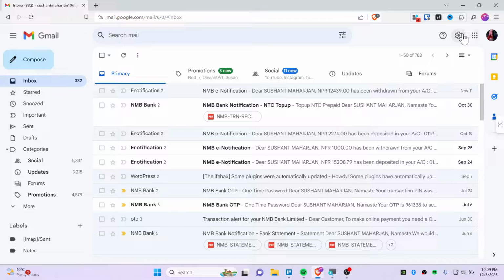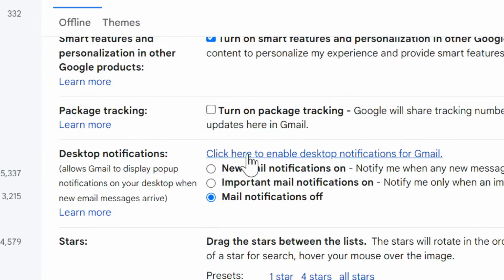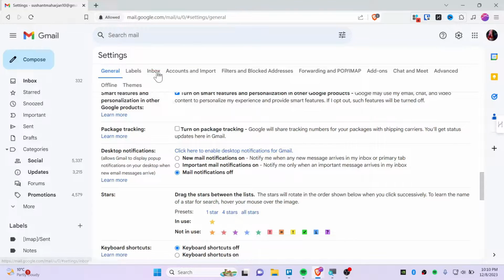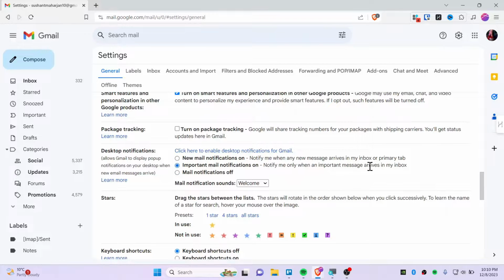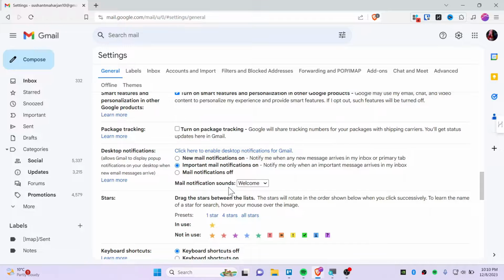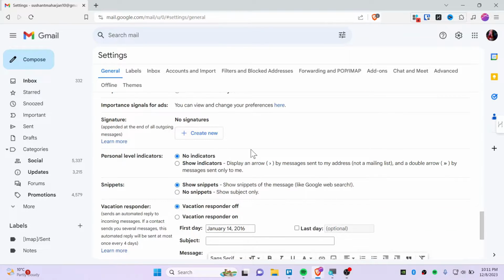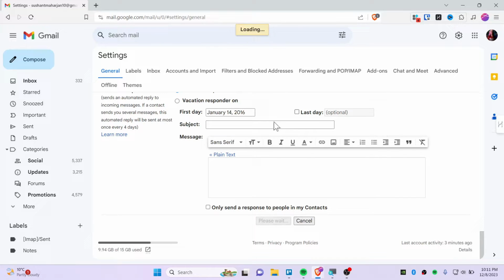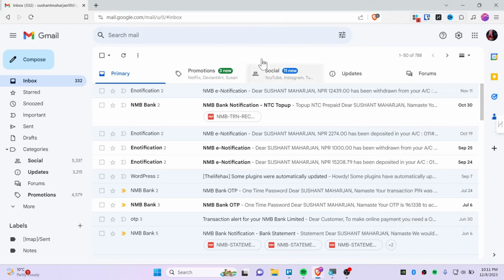How to Enable Gmail Desktop Notifications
Stay on top of your emails with Gmail desktop notifications! In this step-by-step tutorial, I'll show you how to set up and enable notifications for your Gmail account on your desktop. Don't miss important messages anymore—learn how to activate these notifications effortlessly. 📧💻 GmailTips DesktopNotifications EmailProductivity"